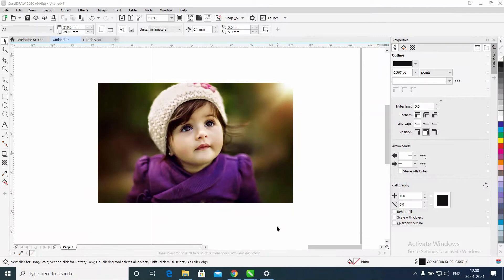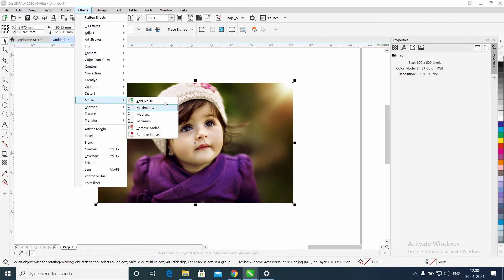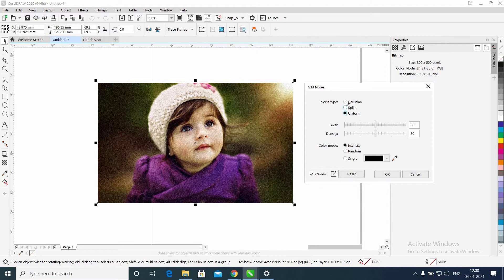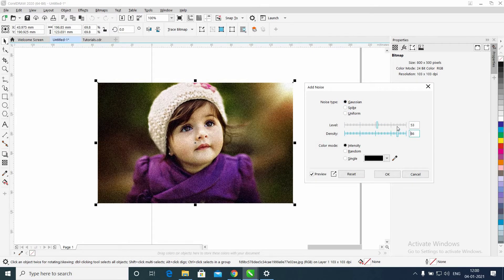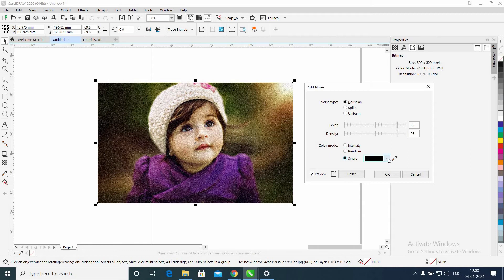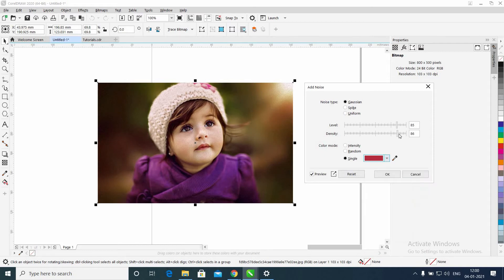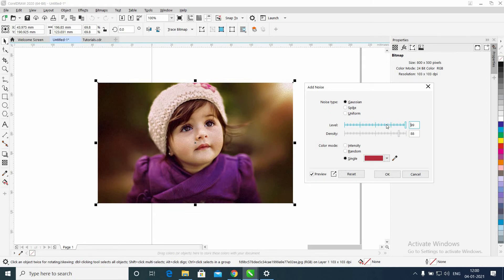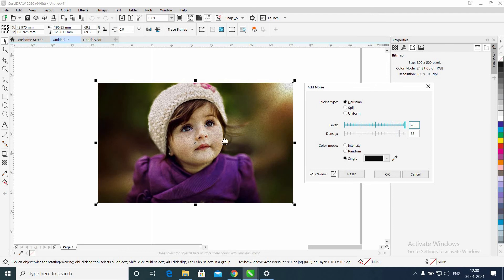Add or Remove Noise to an Image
This video also answers:
make image look noisier,
make image look distorted,
make image look distorted using coreldraw,
add noise to an image in coreldraw,
remove noise from an image in coreldraw,
remove noise from an image using coreldraw,
remove noise from an image coreldraw,
coreldraw,
coreldraw tutorial,
reduce noise,
reduce noise in coreldraw,
how to reduce noise,
how to reduce noise in coreldraw,
remove grain,
remove grains in coreldraw,
remove grain from photo,
how to remove grains,
how to remove grains in coreldraw,
noise reduction,
how to reduce grains,
how to remove noise,
how to sharpen image in coreldraw,
sharpen image coreldraw,
reduce image noise,
reduce photo noise,
sharp image in coreldraw,
coreldraw reduce noise